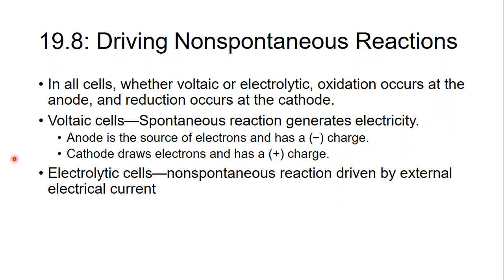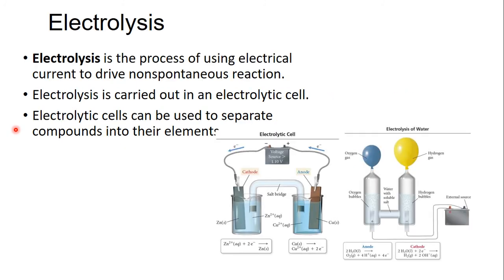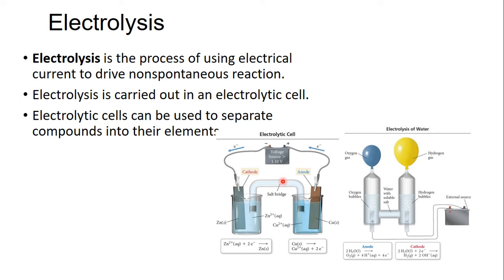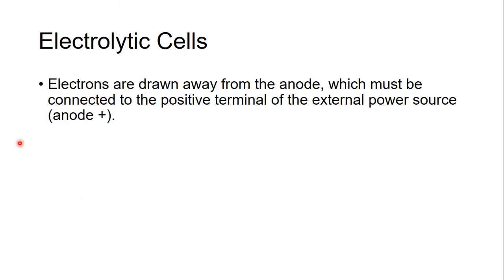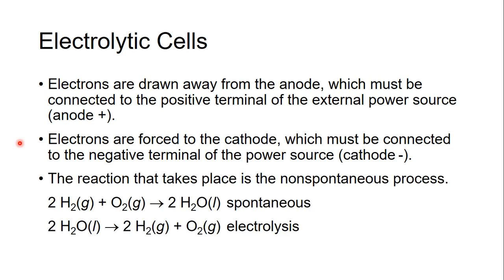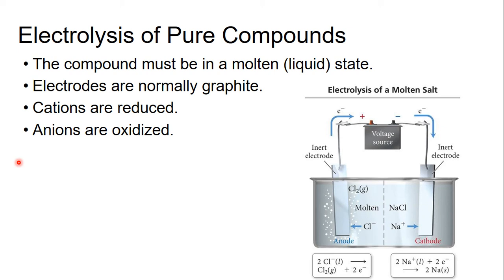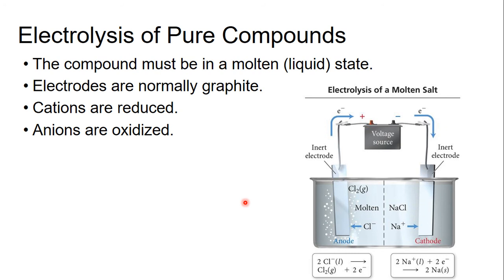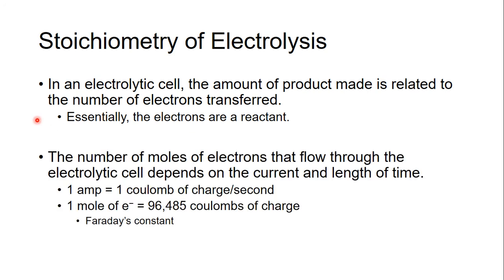064 S 198